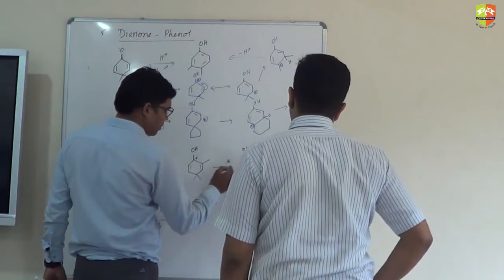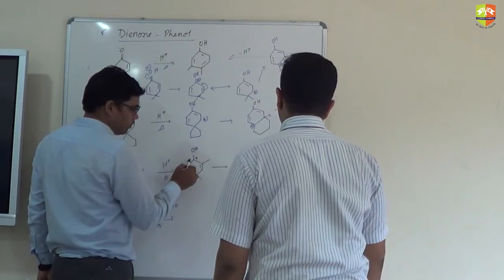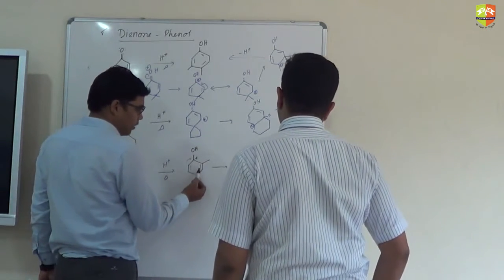Reaction mechanism 8